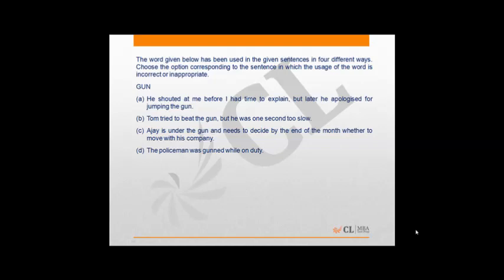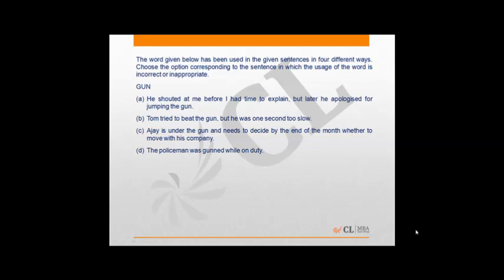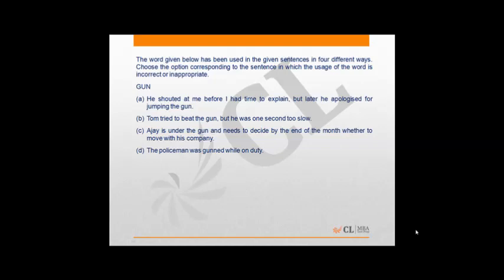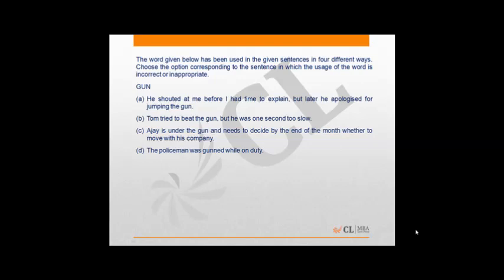Mock CAT 2014 14 Q92